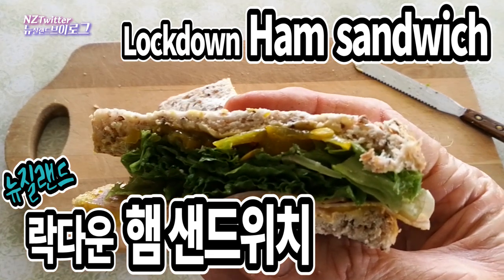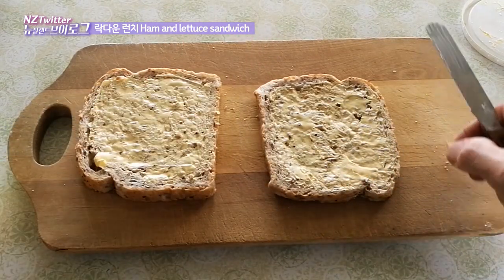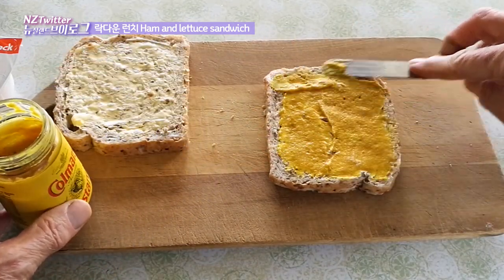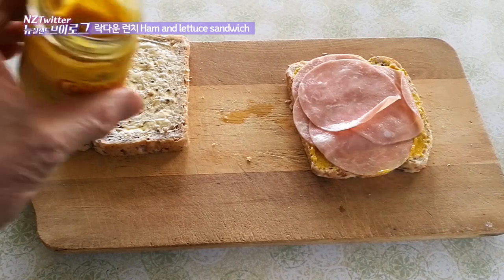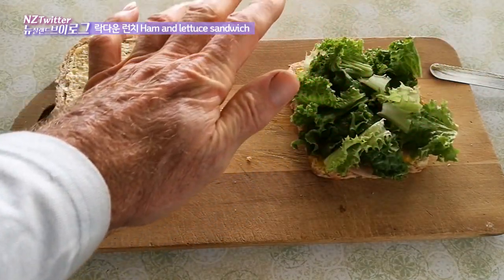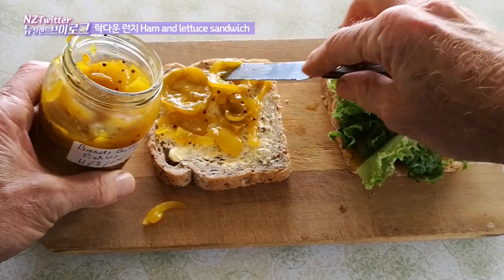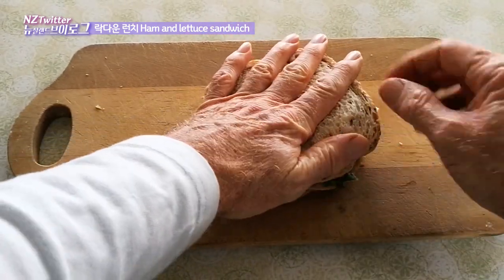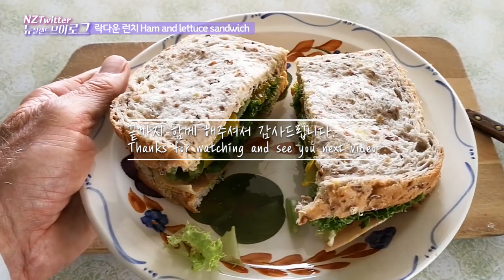락다운 햄샌드위치,, 뉴질랜드 락다운런치,,뉴질랜드 국경폐쇄!! 락다운 상추샌드위치 Ham and lettuce sandwich during Lockdown [뉴질랜드 브이로그]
뉴질랜드 이민 브이로그 NZTwitter입니다. 오늘 영상은 레벨4 뉴질랜드 락다운 기간동안에 지인님이 점심으로 만들어 드신 햄과 상추 그리고 피클을 이용한 샌드위치입니다. 텃밭에서 자란 상추와 홈메이드 피클을 이용한 샌드위치 얼마나 건강한 맛일지 완전 궁금합니다.

This is New Zealand Immigration Vlog NZTwitter.
Today's video is a sandwich with ham, lettuce, and pickles that my acquaintance made for lunch during level 4 Lockdown in New Zealand. I wonder how healthy the sandwich will taste with lettuce grown in the garden and homemade pickles.